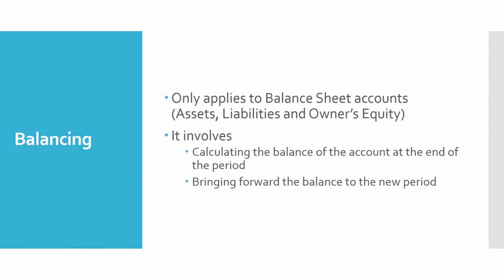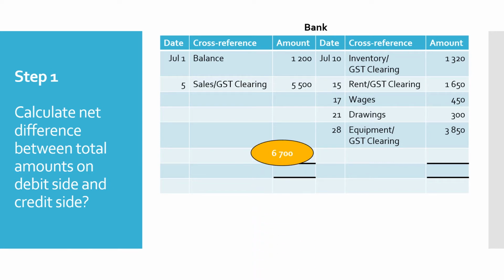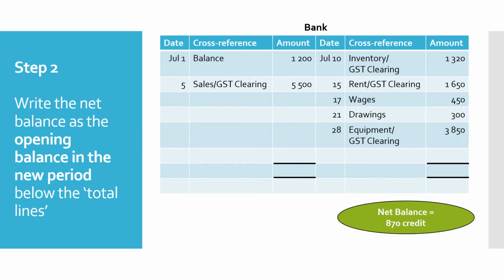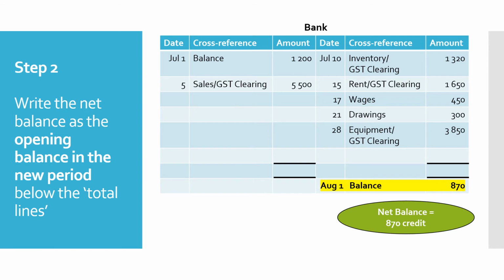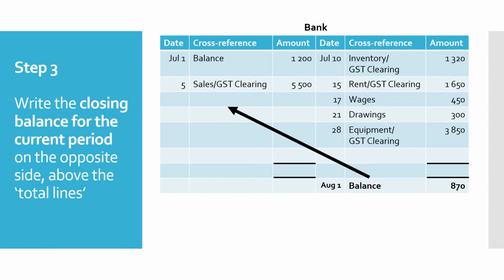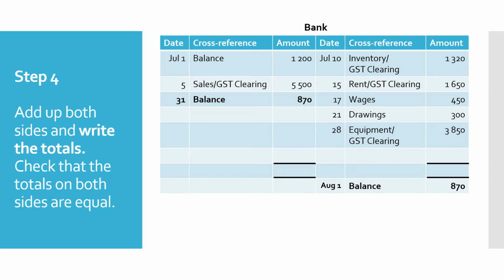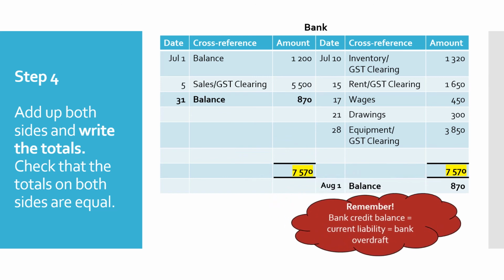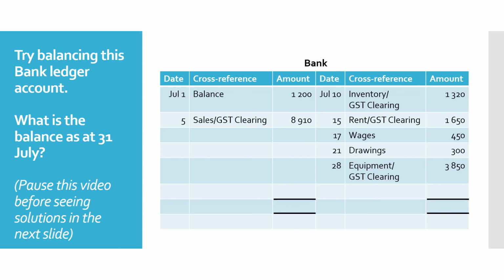Balancing ledger accounts (VCE Unit 3)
Video explains how to perform 'balancing' for Balance Sheet accounts - Assets, Liabilities and Owner's Equity